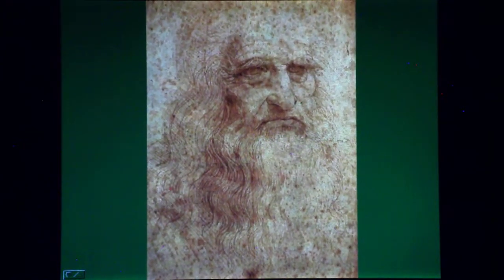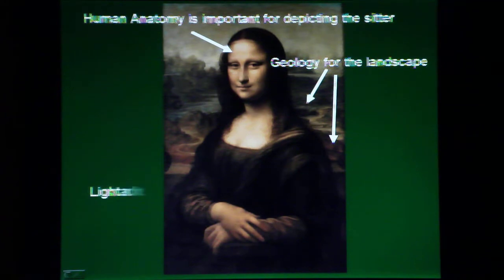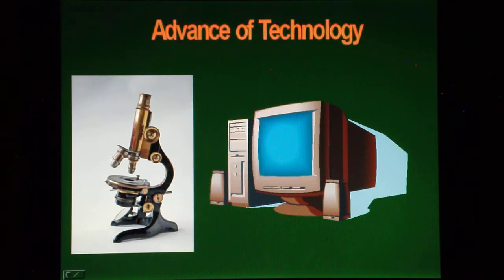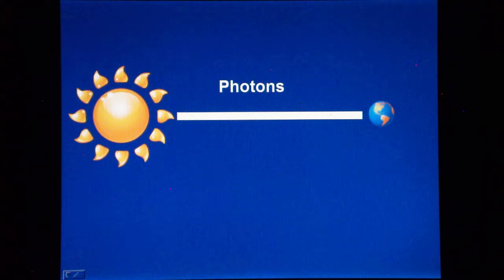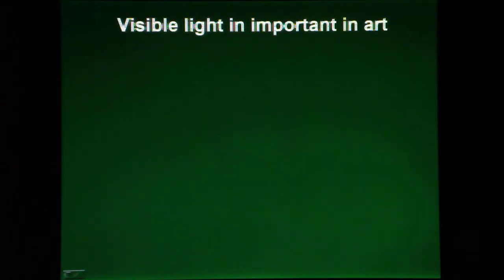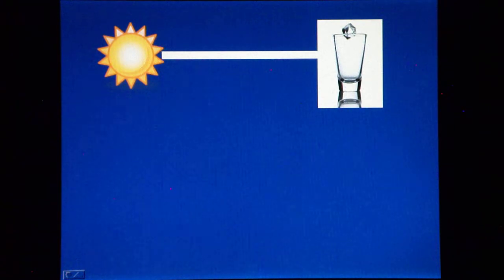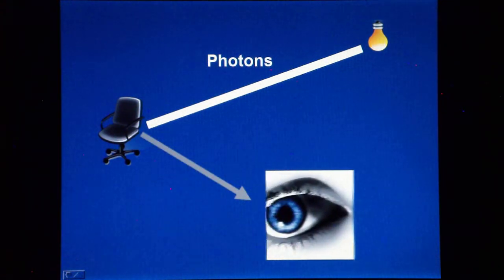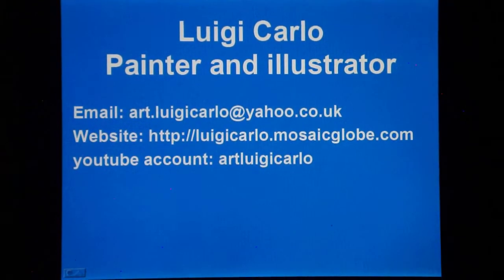Art light in painting and in nature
This video highlights the close relationship between art and science.  The Great master of the Renaissance Leonardo Da Vinci realised that art is in fact connected with some scientific subjects such as human anatomy, optics, light and geology. He was a pioneer in the studying these subjects, which he applied brilliantly in the portrait of Mona Lisa. Anatomy is important for depicting the sitter, light and optics to represent light and is interaction with objects, and geology for the landscape.  In the other hand art, such as drawing is used in the study of science.

In this video is discussed the nature of and behaviours of light